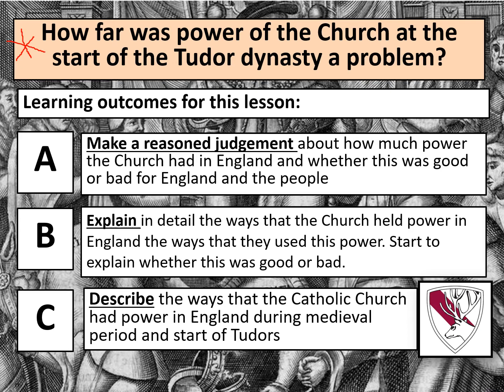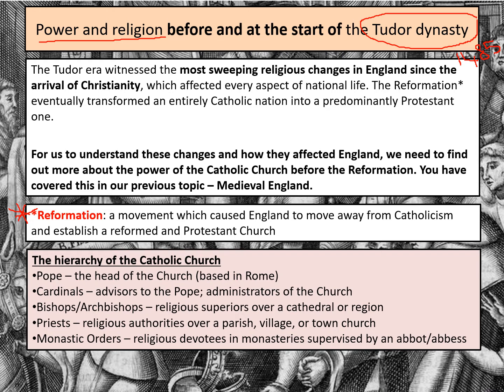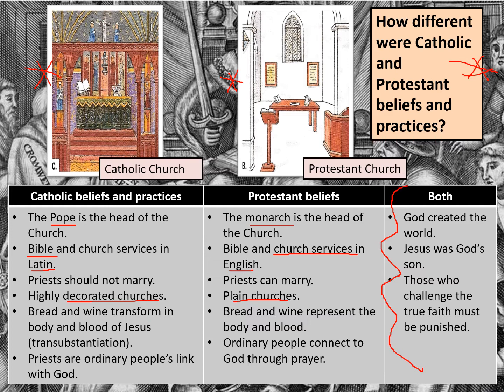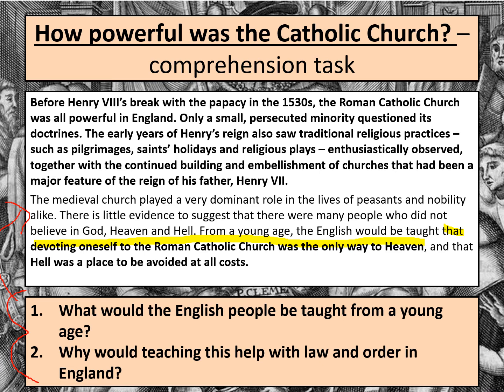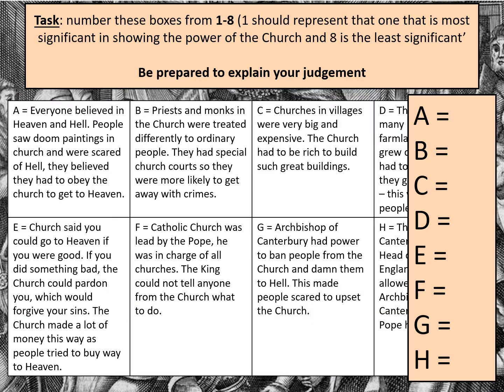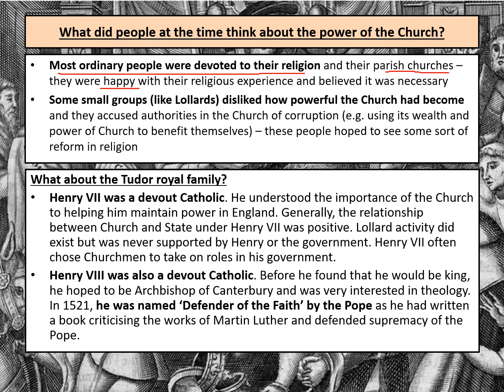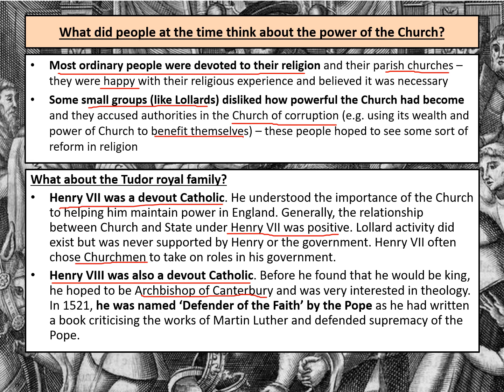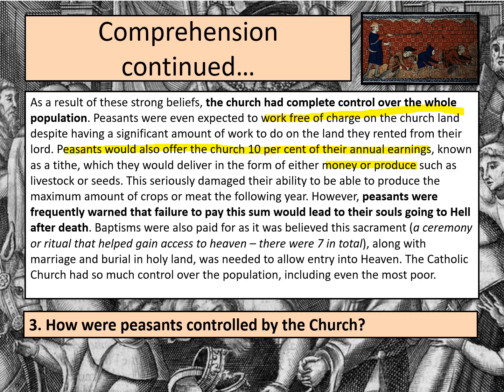TCA Y7 Tudors Lesson 1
This is your first lesson for the Tudors and Stuarts scheme - about the power of the Church.